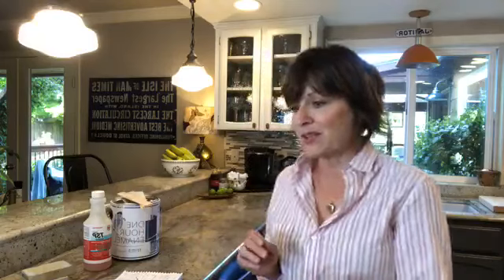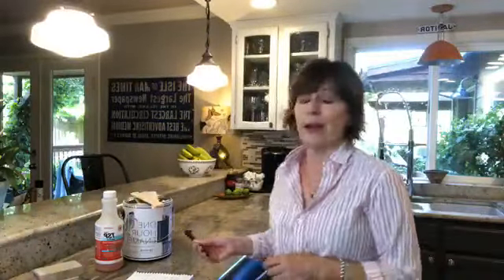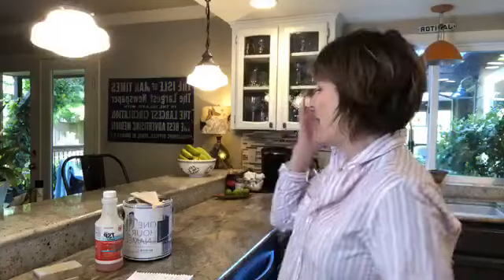So so happy about painting my kitchen cabinets!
Painting my kitchen cabinets!! And loving them!!
Plus, I have a giveaway - go check out my FB page to be entered.